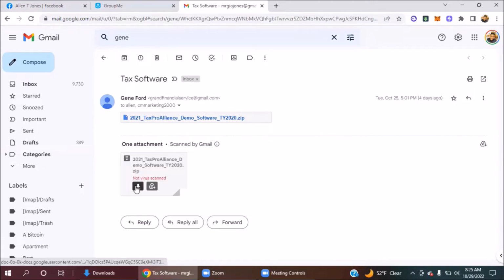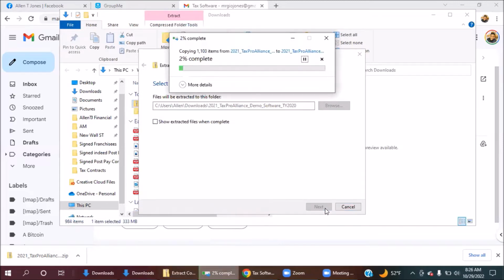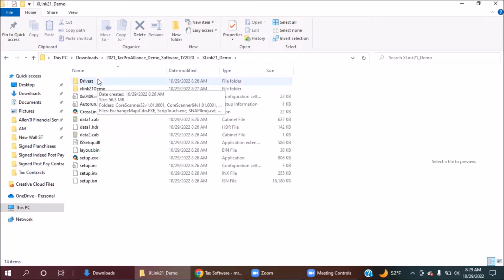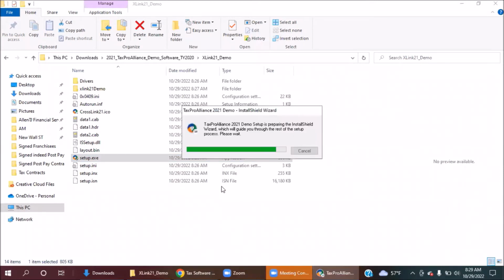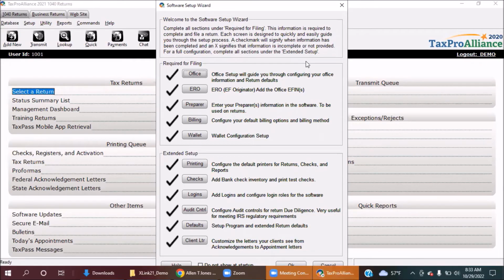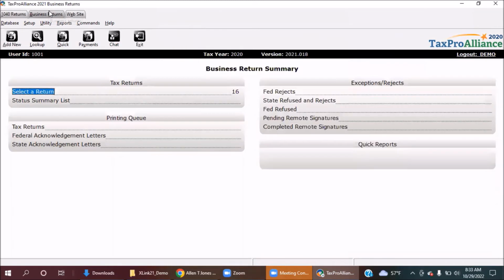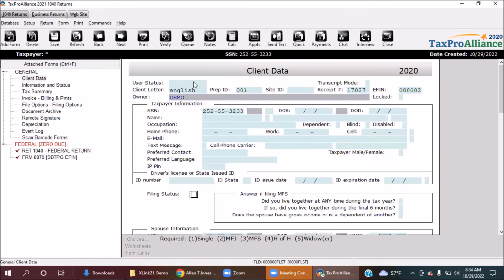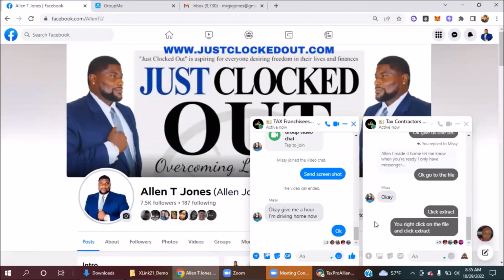Tax Demo Software Download Training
Hello Tax Advisors please use this video to learn how to download the Demo Ta Software